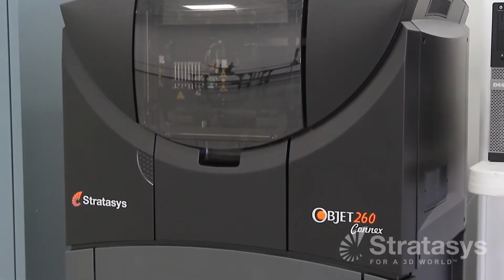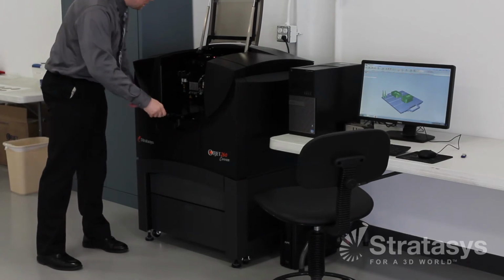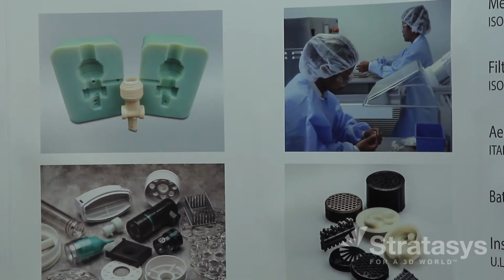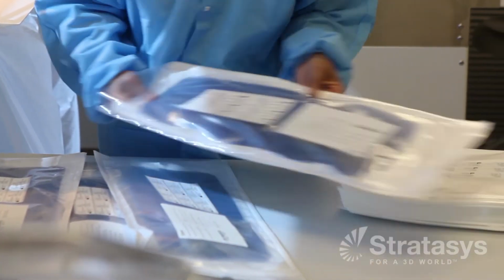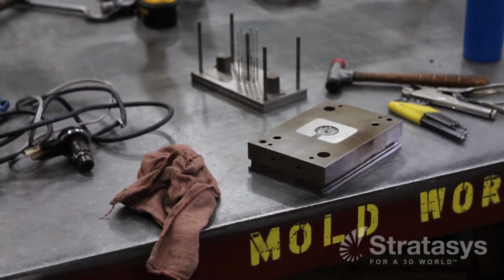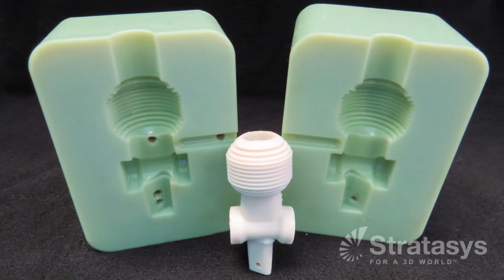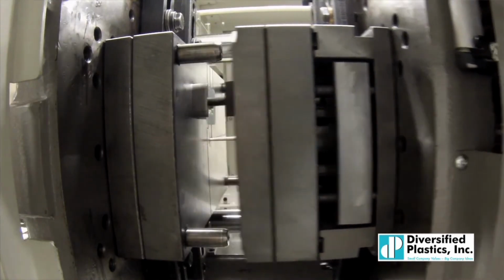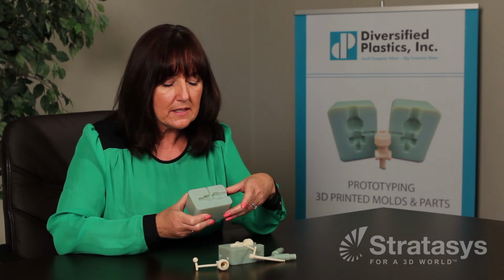PolyJet Injection Molding with Diversified Plastics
See how one of our customers, Diversified Plastics, with the use of PolyJet technology has taken its rapid prototyping capabilities to a new level.